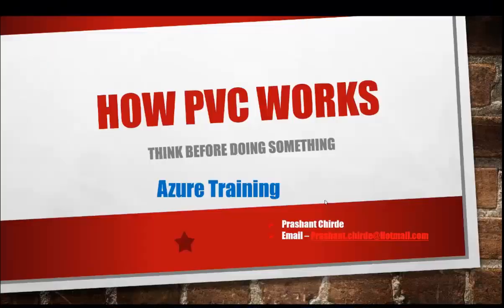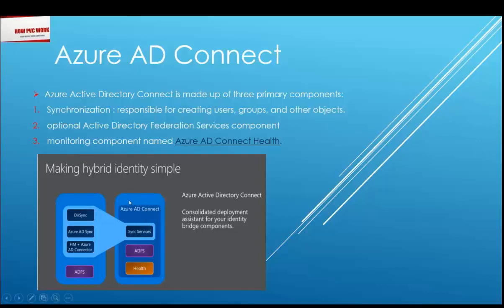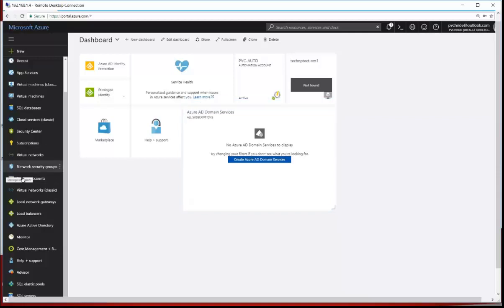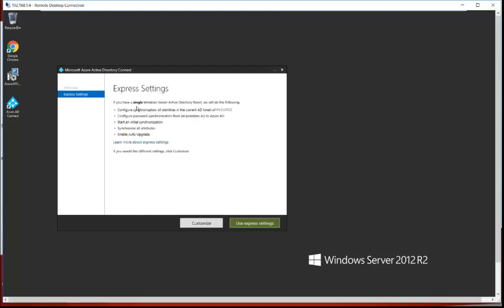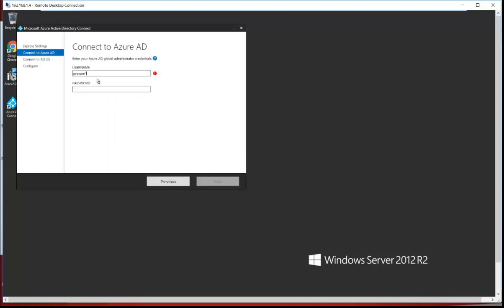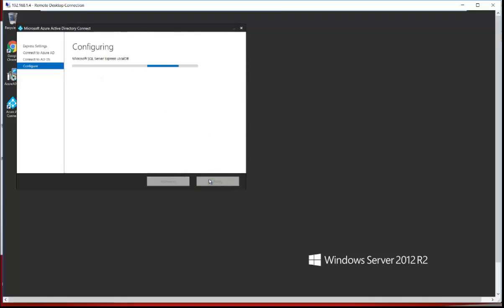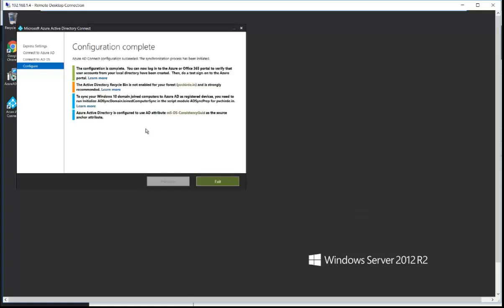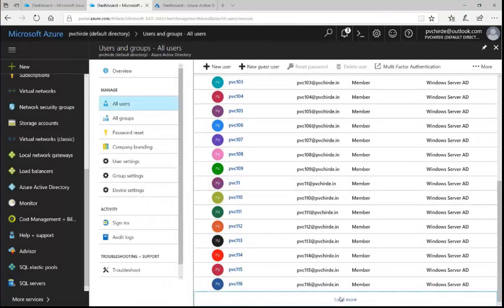Azure Active Directory – [3] AD Connect part-1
Welcome to the How PVC work’s Microsoft Azure Training. This is the series of Microsoft Azure IaaS solution. Also please comment on the training videos.

3) Azure Active Directory – [3] AD Connect part-1

3) Azure Active Directory – [3] AD Connect part-1